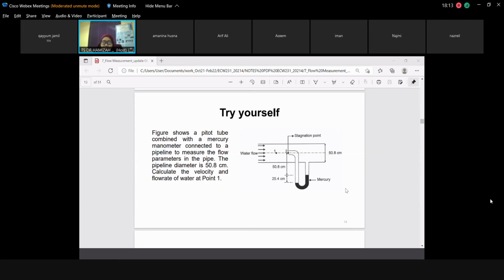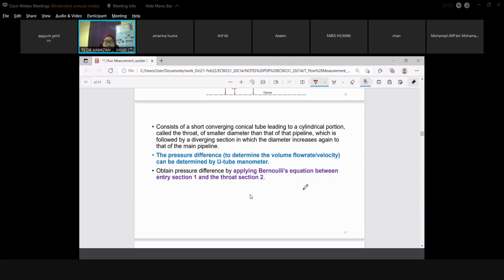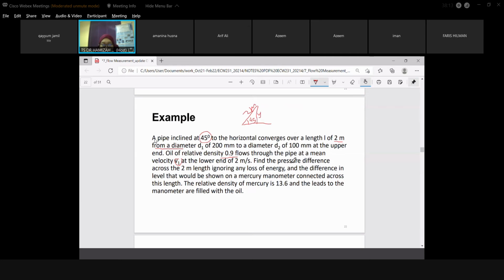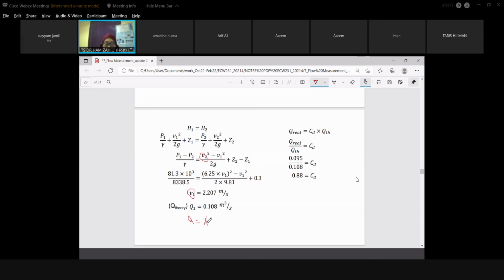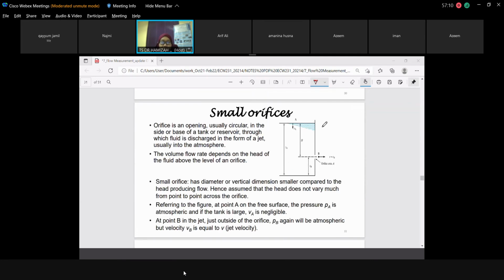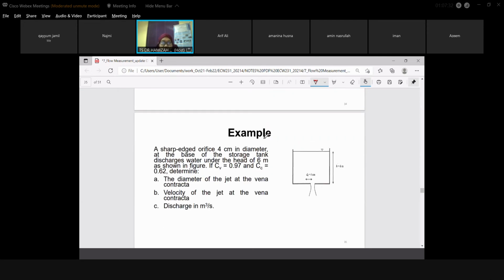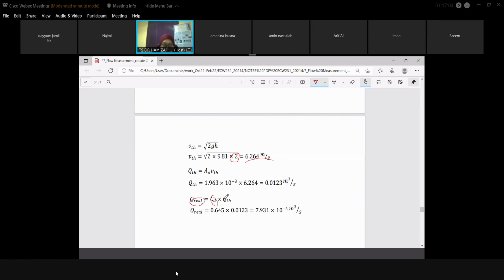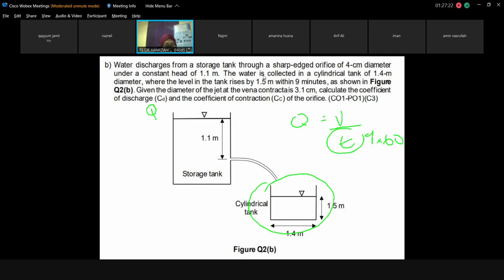ECW231 - 5|1|2022 - 10.15